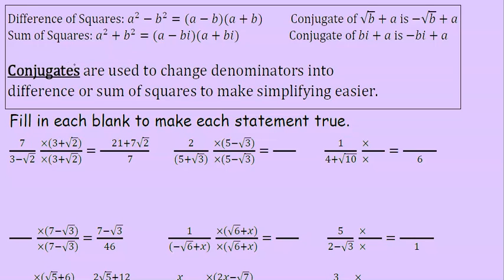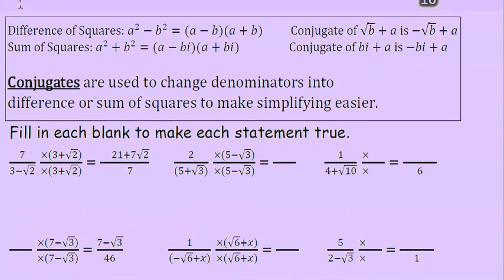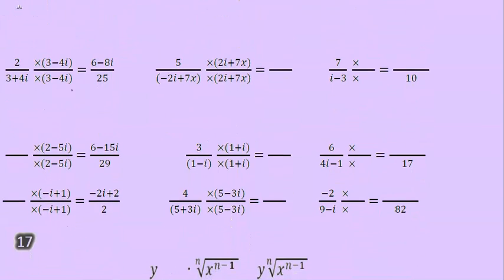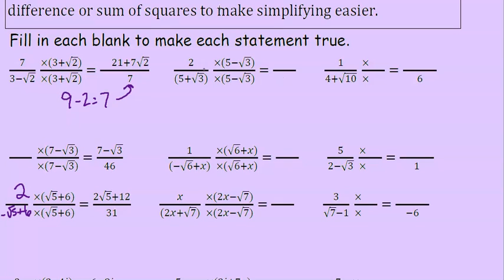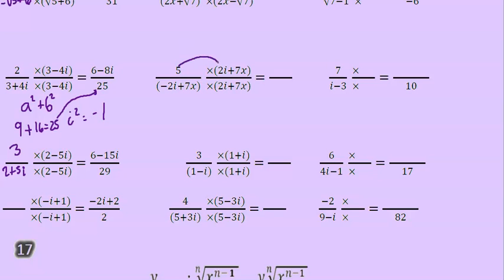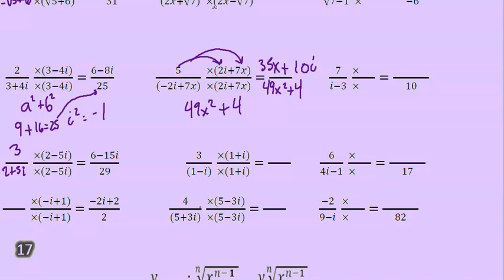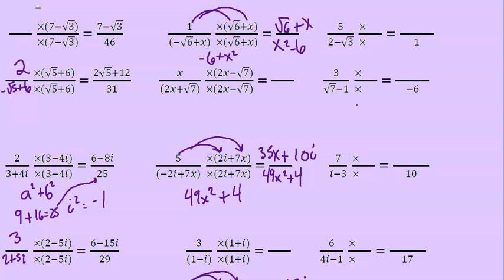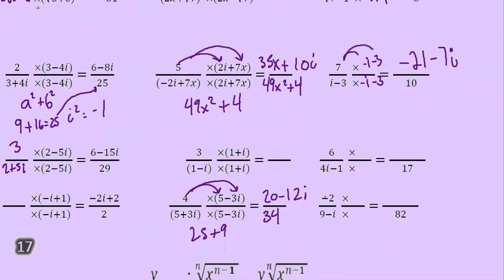17 Conjugates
Using conjugates to rationalize denominators (such that denominators will only have natural numbers in it)